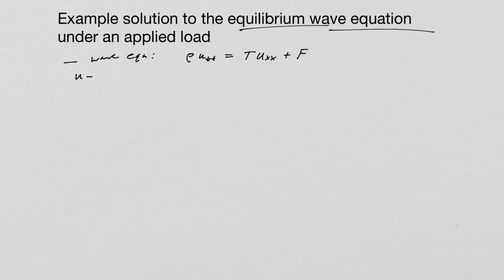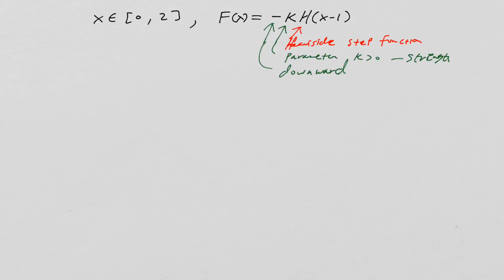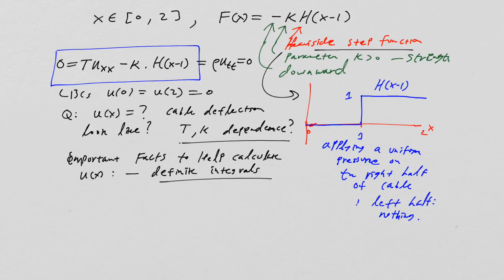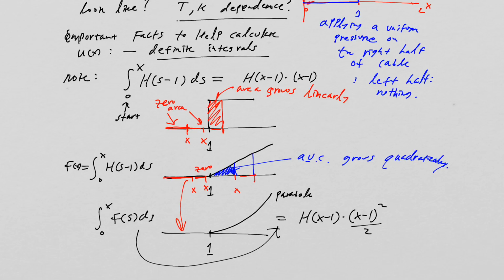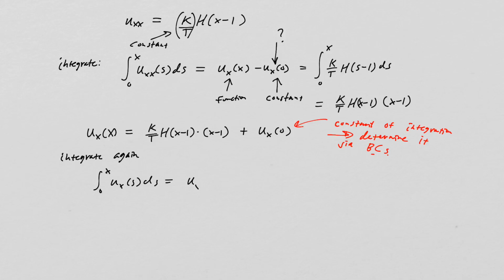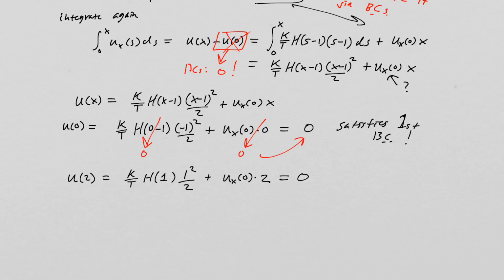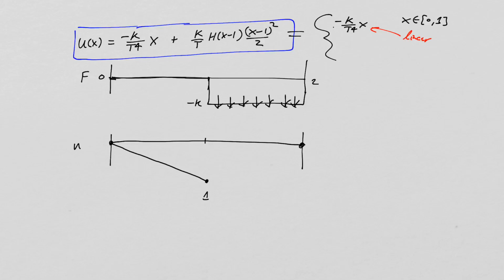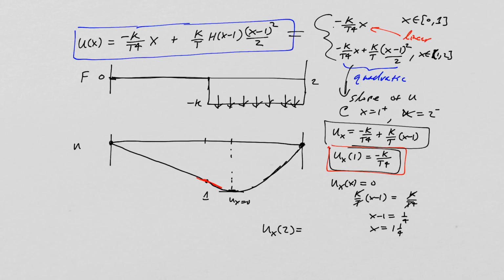Example solution of the equilibrium wave equation under an applied load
We model a tensioned cable anchored on the ends at zero under an applied pressure with the wave equation in equilibrium. The applied load involves a Heaviside step function, where the pressure is discontinuous through the cable, so the math is not trivial and takes care to compute the integrals. We go through the integrations carefully and study the solution’s features.